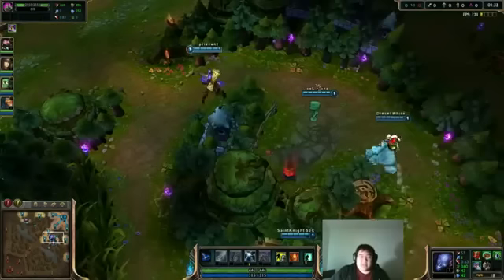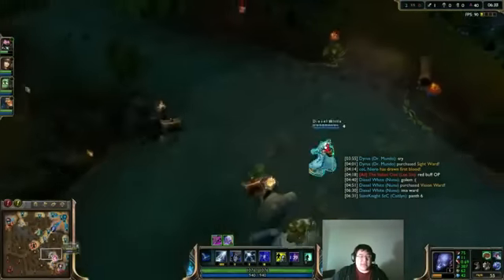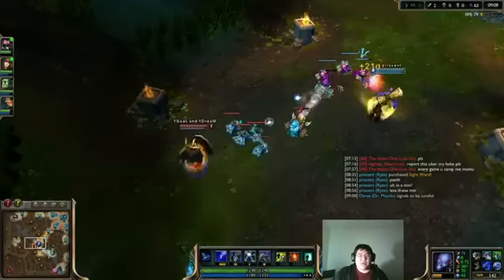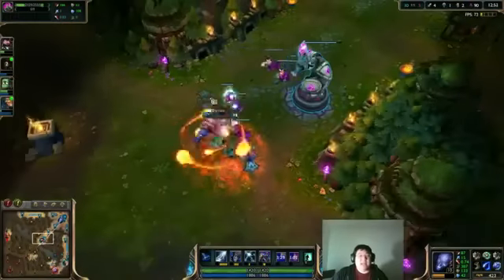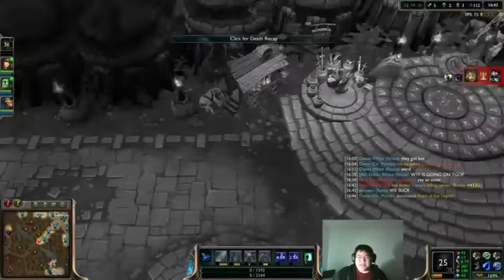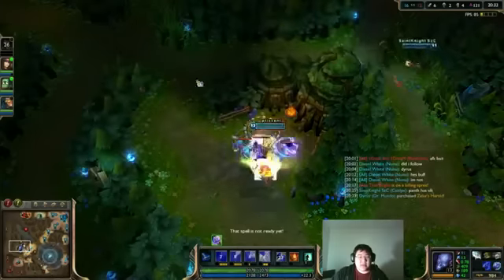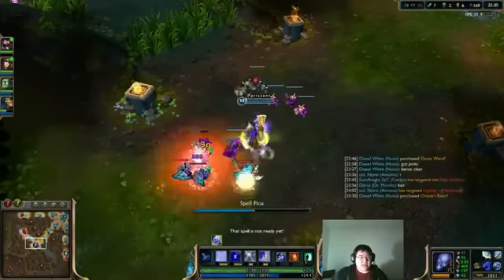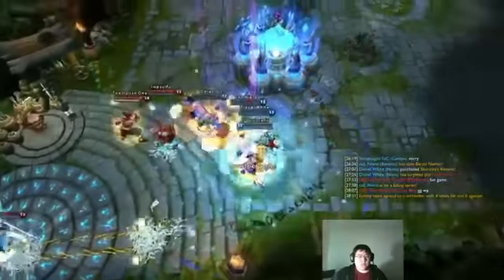Scarra plays Ryze vs Pantheon mid lane